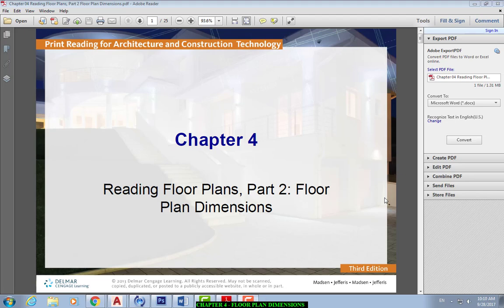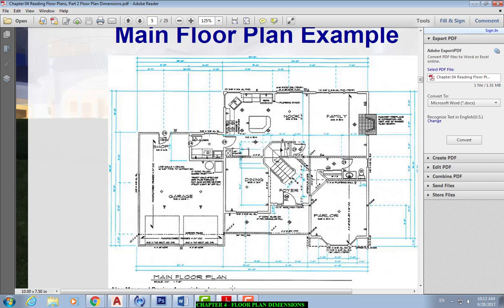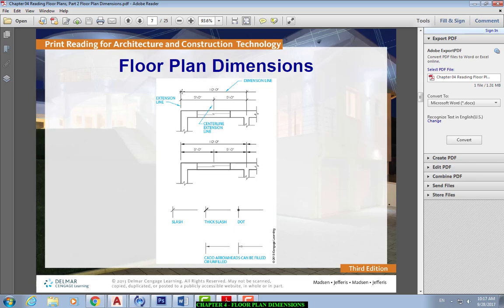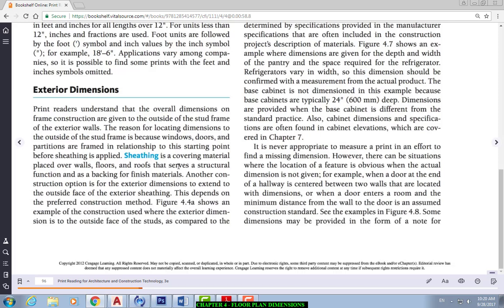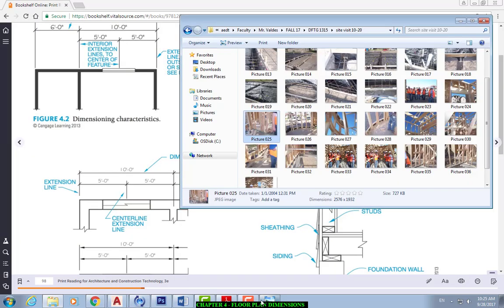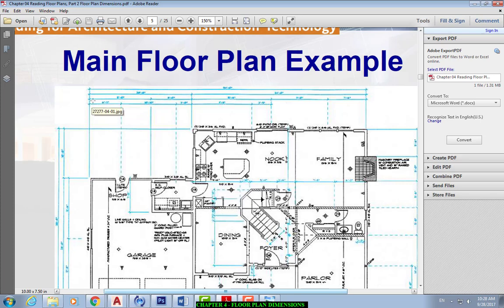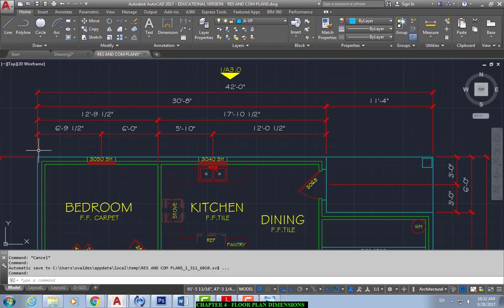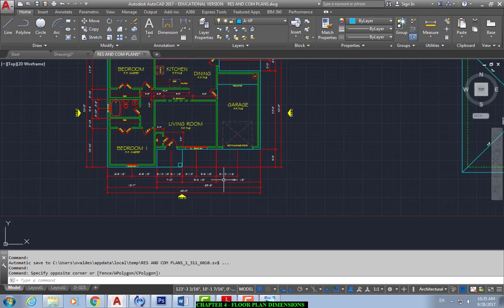CHAPTER 4 DIMENSIONS PART 1